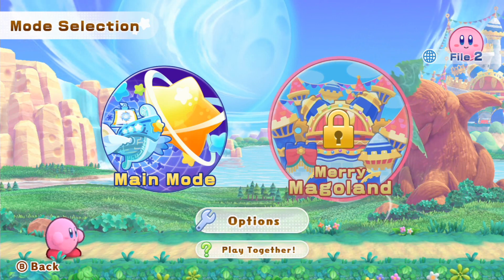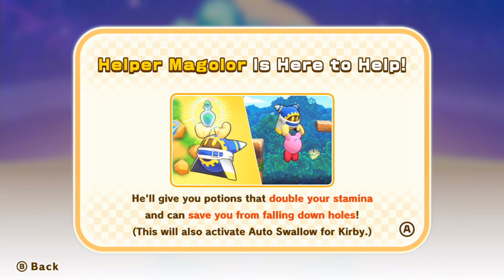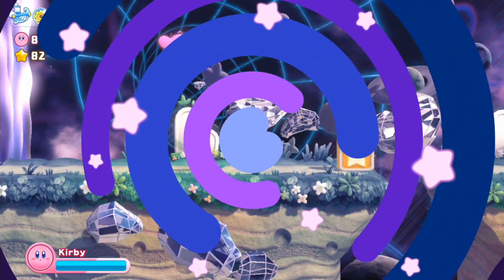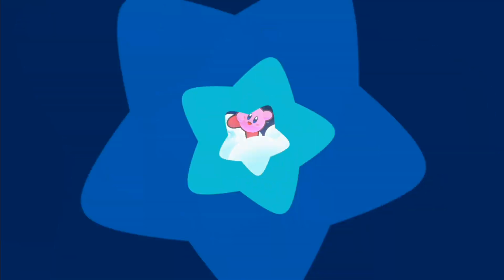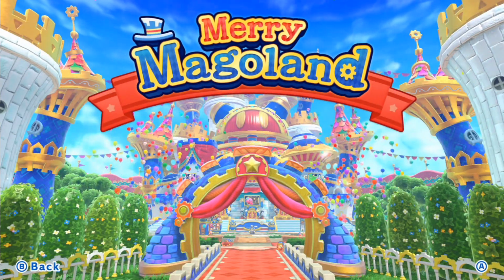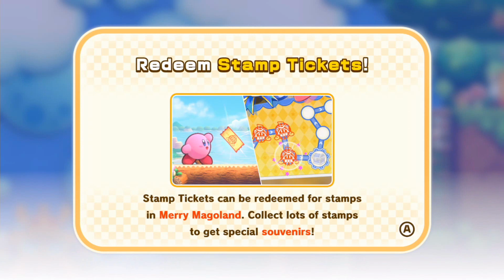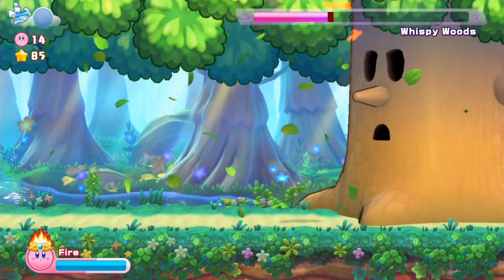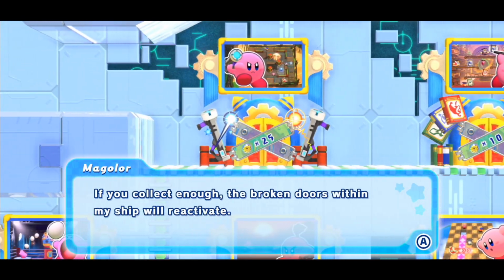Let's Play Kirby's Return to Dream Land Deluxe - Part 1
Cookie Country (World 1)